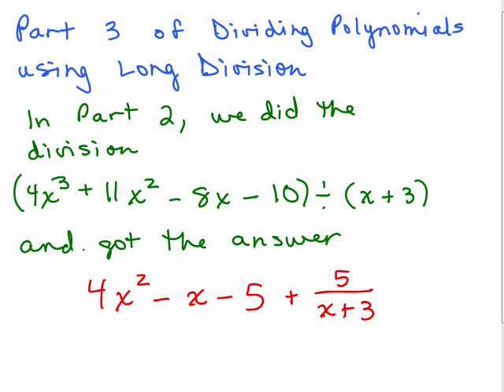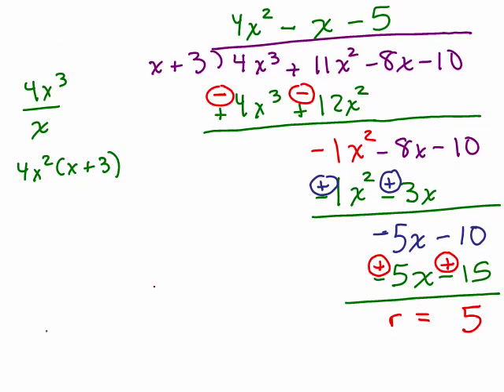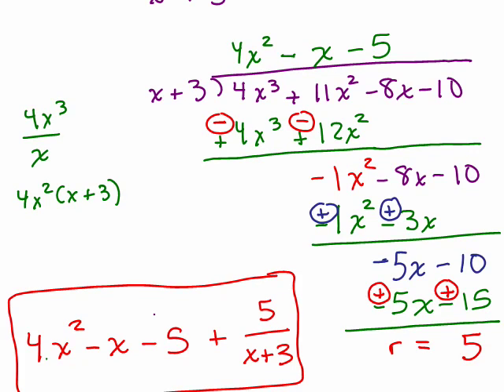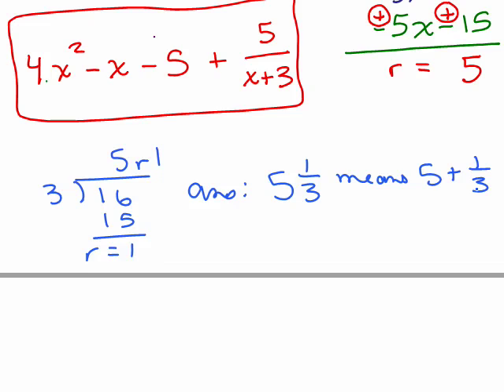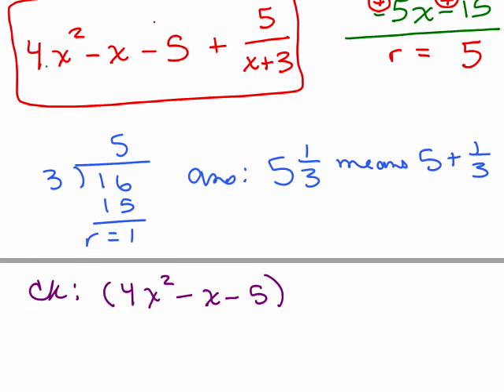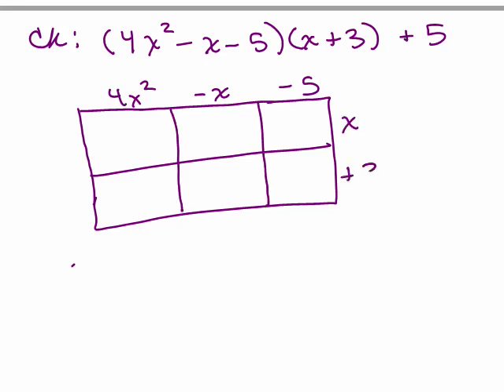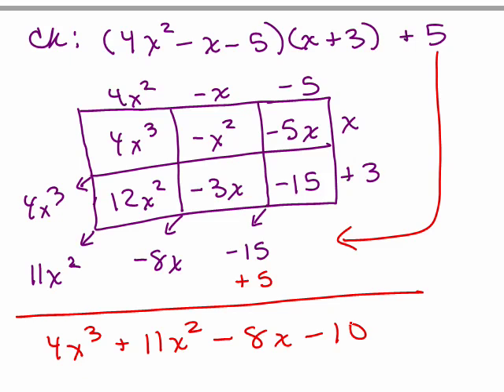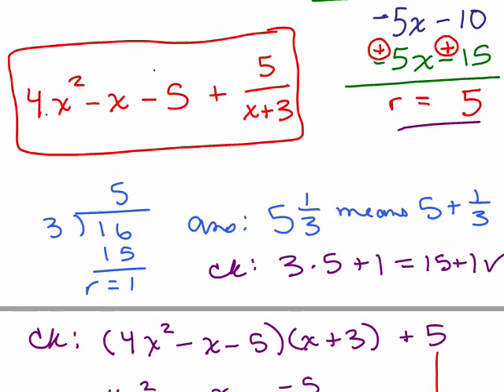Divide Polynomials using long division - Part 3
This is Part 3 of Dividing Polynomials using long division. Part 2 shows how to divide a polynomial with 4 terms by a binomial. Part 3 shows how to check the answer to the problem in part 2.